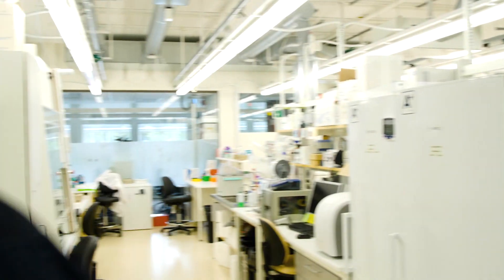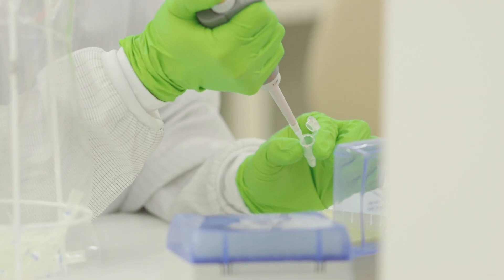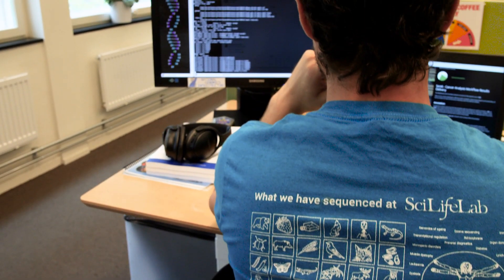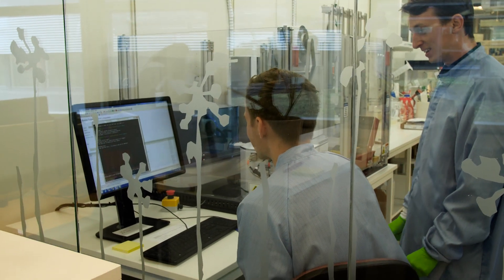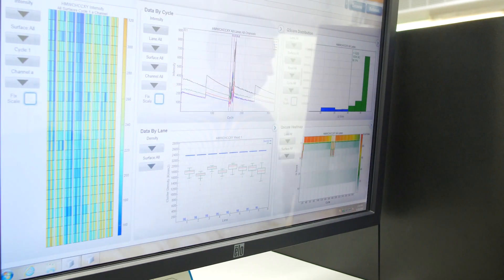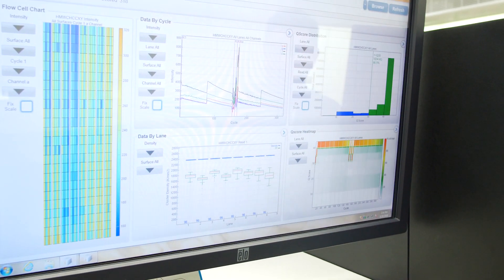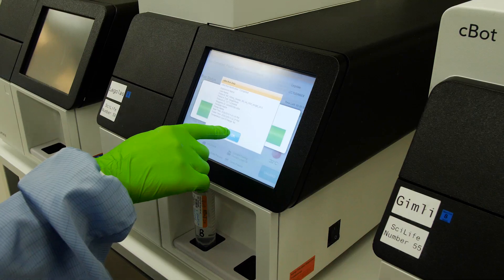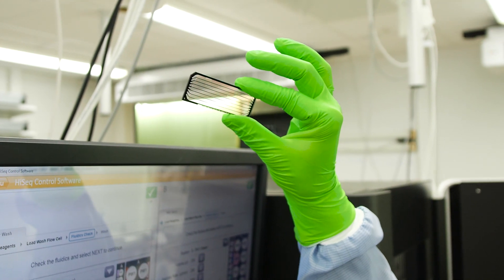SciLifeLab Case Study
Learn more about customer success stories with AWS across government, education and non-profit institutions
Science for Life Laboratory (SciLifeLab), is Sweden’s national centre and resource for molecular biosciences. Its National Genomics Infrastructure (NGI) division provides DNA sequencing and analysis for research groups across the country. The NGI relies on the support of the AWS Cloud for scalable sequencing and analysis, and on the Stockholm AWS Region for handling its sensitive data.